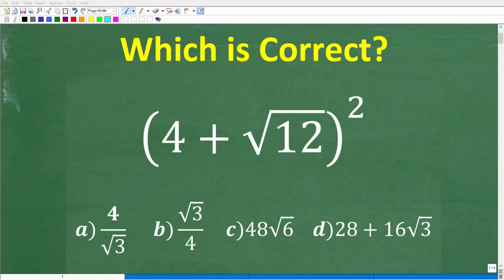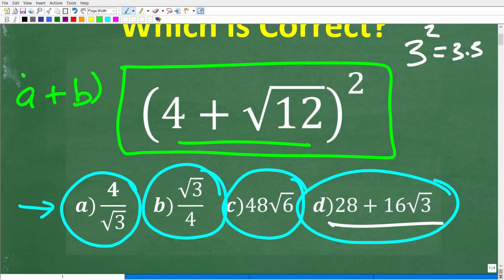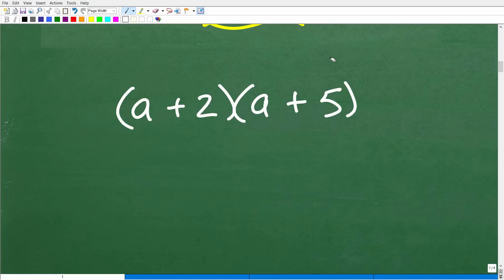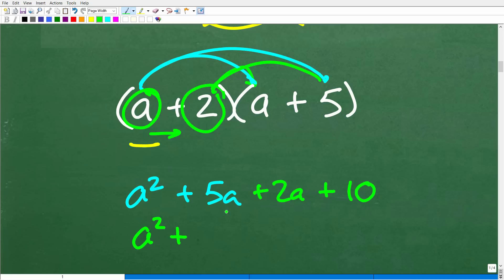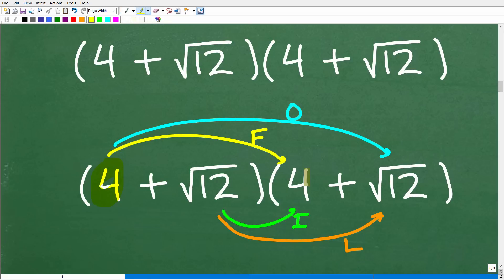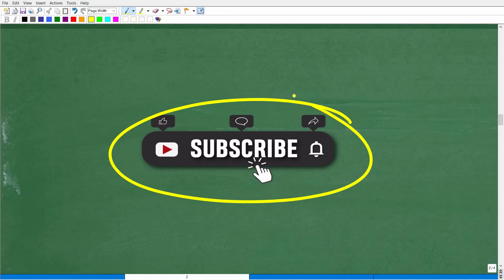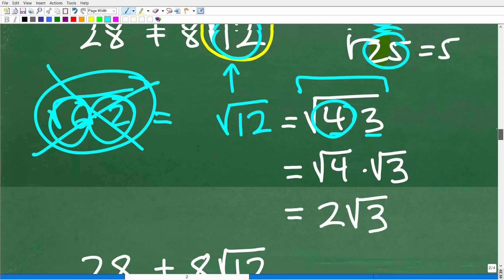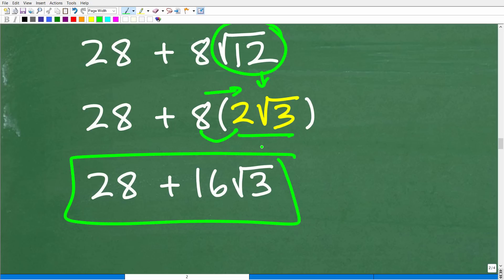(4 + square root of 12) squared = ? How to Multiply Binomials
How to multiply binomials with square roots and radicals.

• HOMESCHOOL MATH
• COLLEGE MATH